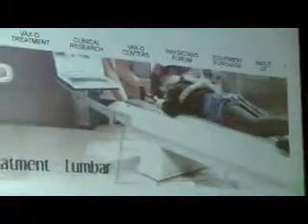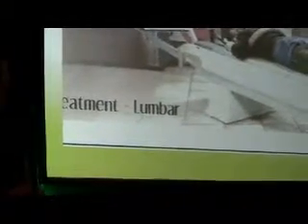Spinal Decompression Comparisons